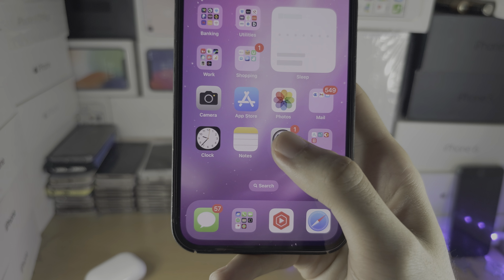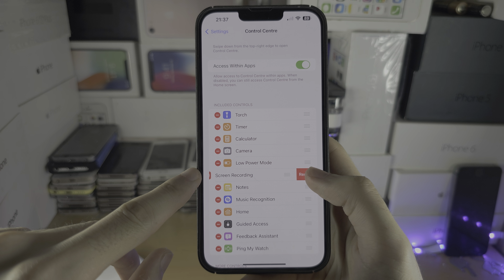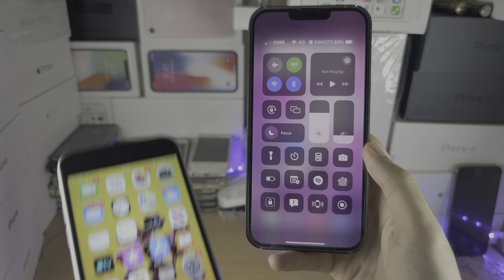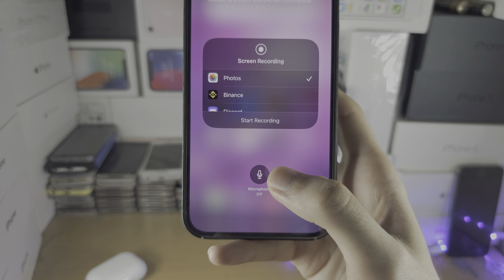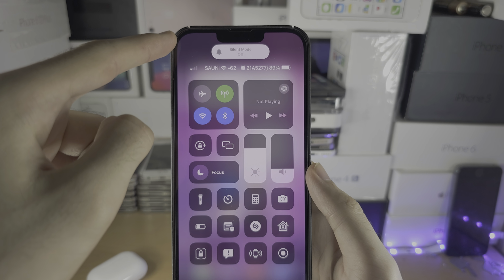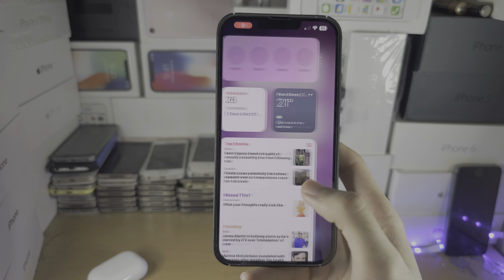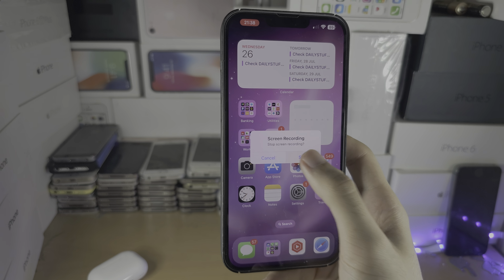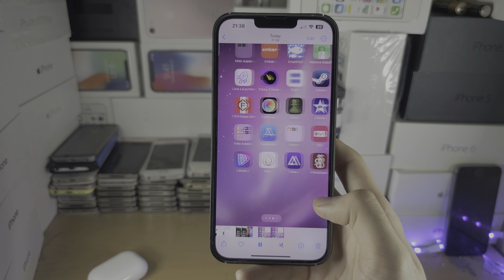How to use Screen Recording with sound on iPhone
Learn how to use screen recording with sound on iPhone, and fix the sound not working.